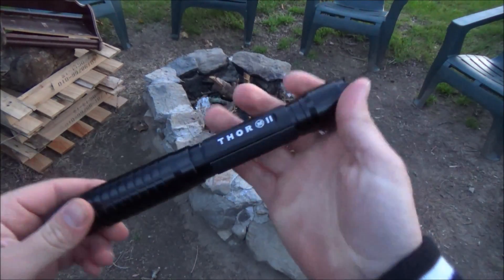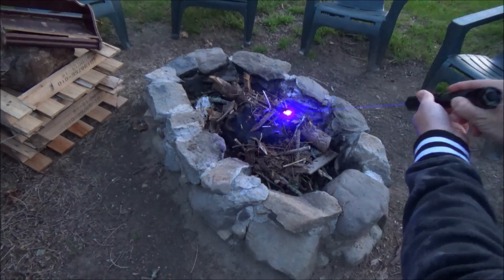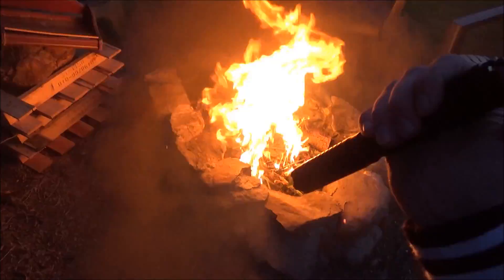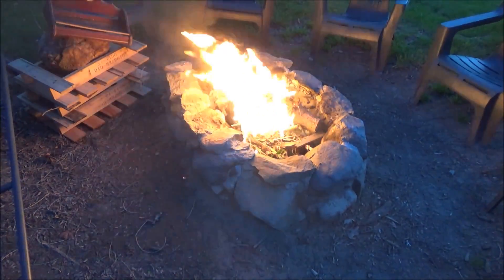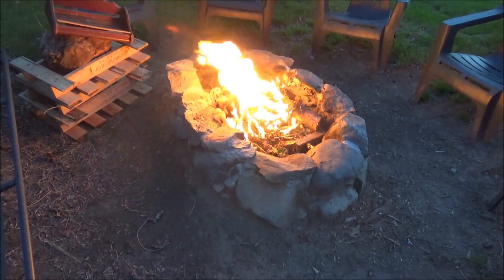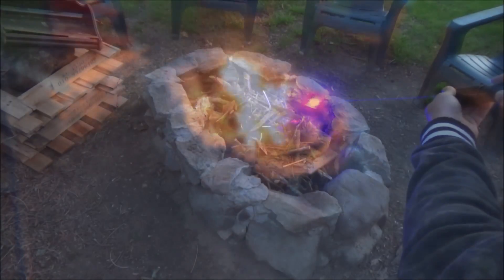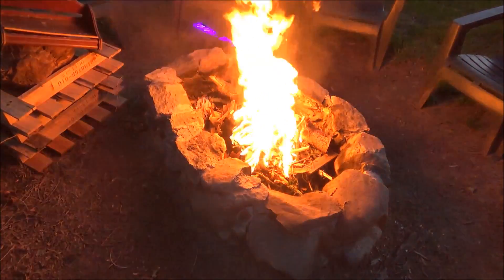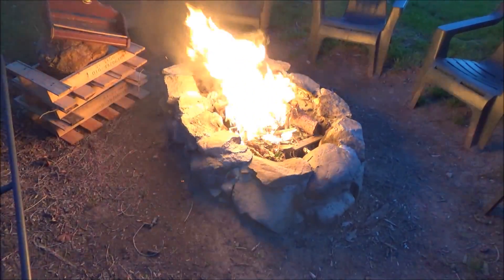Starting a Fire with a Laser Pointer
In this video I'm bringing you a demonstration of quickly starting a controlled fire with a handheld laser pointer! This can be very dangerous, so please don't attempt this at home.